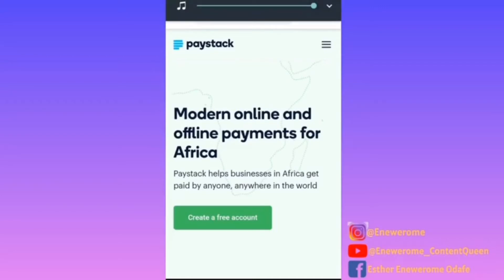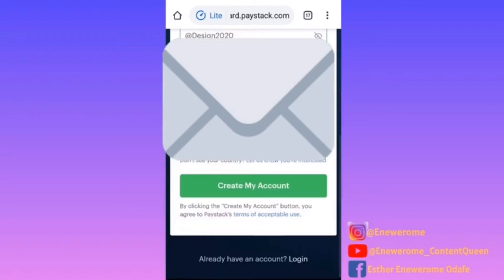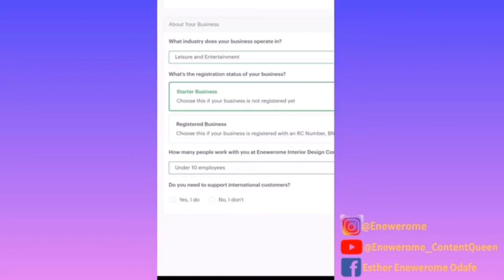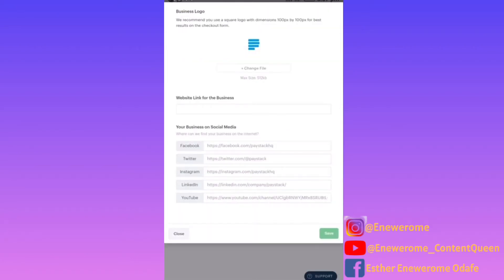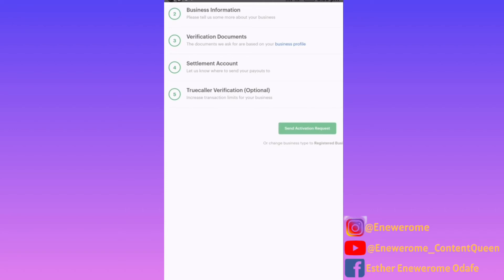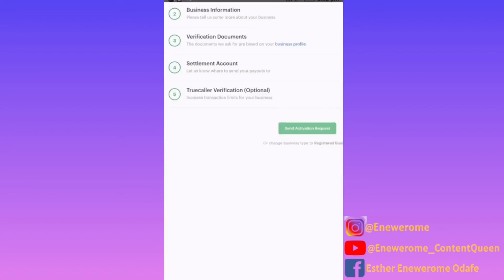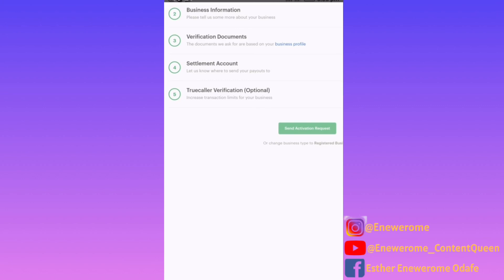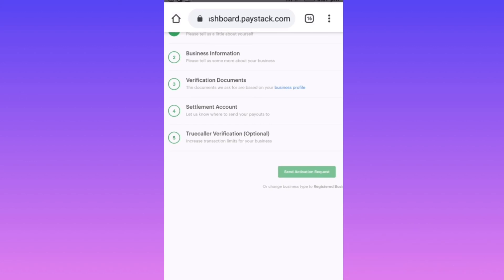How To Receive Automated Dollar and Naira Payments With Paystack (2020)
Hey guys,

I'm Enewerome and I'm excited you are watching this video.

So, in this video, I will be showing you how to receive payments from your clients or customers in an automated way using a simple software called PAYSTACK. To achieve this, you can use your laptop or smartphone but make sure you use Google Chrome Browser.

📍Once your account is LIVE, go to SETTINGS,  click on PREFERENCES tab. Then tick all the boxes especially ACCEPT INTERNATIONAL PAYMENTS.

📍Next step is to refresh the page and then go to PAYMENT PAGES, click on NEW PAGE to create a new payment page/link then where you have currency, you can choose either NGN or USD.

Viola! You can now receive payments in USD by sending the link to your client. Make sure you test the link yourself before sending it out.

PS:- Note that you will receive the money in dollars, then Paystack will convert it to Naira and send it to your Nigerian bank account within 24- 48hours. Also remember that transfer charges apply.

📍If you encounter any further problem, email Paystack customer support

I hope you enjoy this tutorial and learn from it also. But most importantly, put what you have learnt to work.

PS:- Let me know which tutorial video you would like me to create for you.